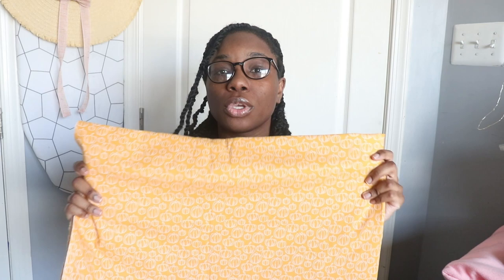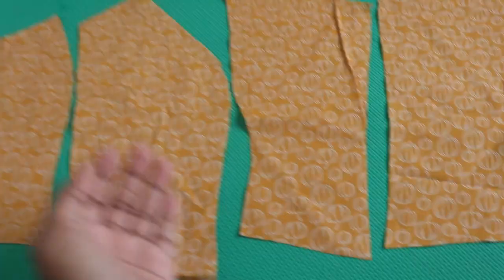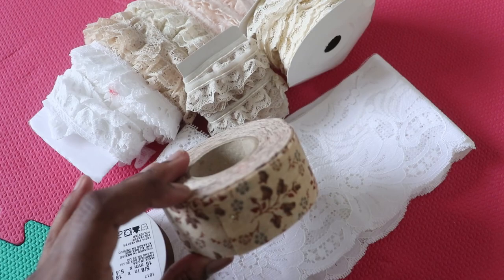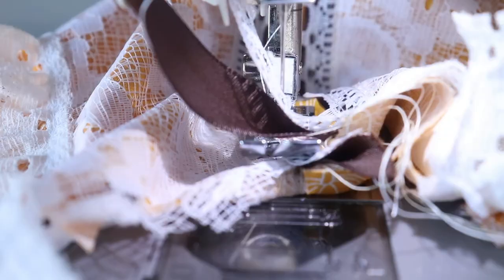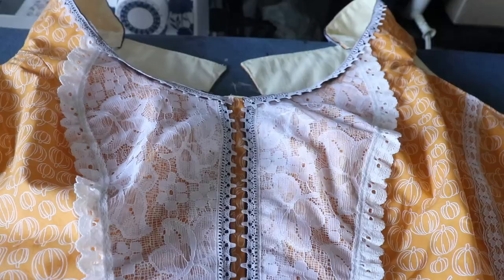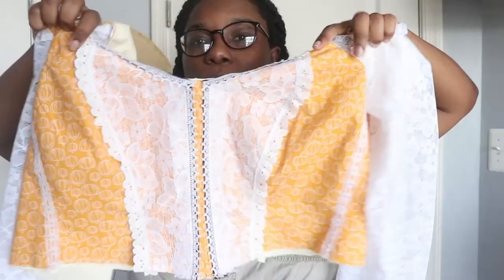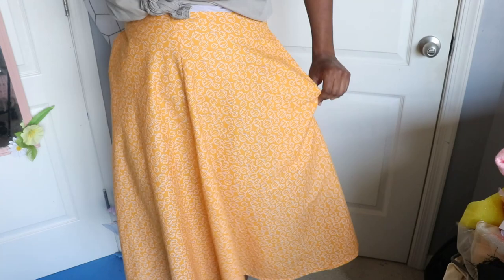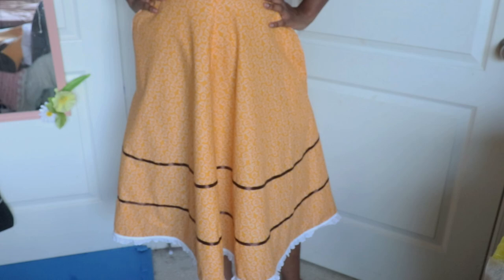Sewing A Pumpkin Gunne Sax Dress Because Fall Is Upon Us!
hi and welcome to the channel! I Made my second gunne sax dress ever! This was so fun, I love making these!!

TimeStamps:
00:00-The Intro
2:47-Cutting Fabric
5:28-Lace Options
7:18-Figuring Out The Bodice
8:00-Sewing the Bodice
16:00-Updates On The Bodice & Skirt
19:00-Sewing The Skirt
23:40-The Reveal